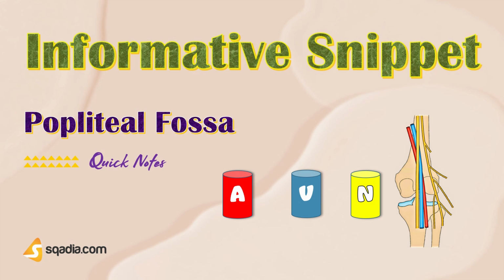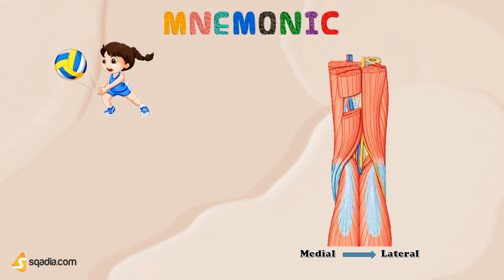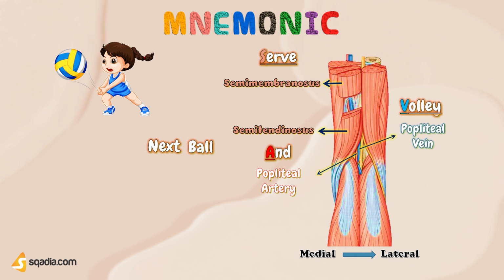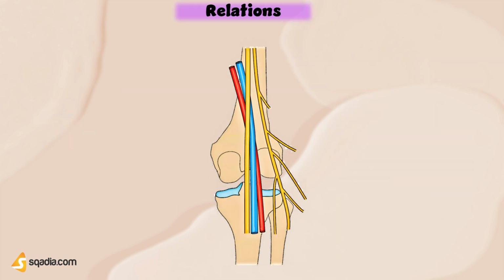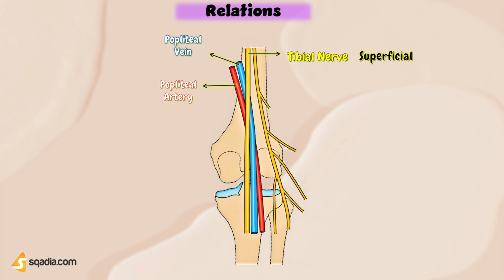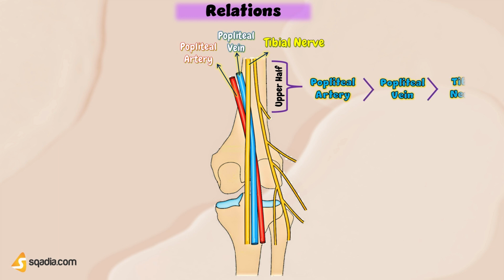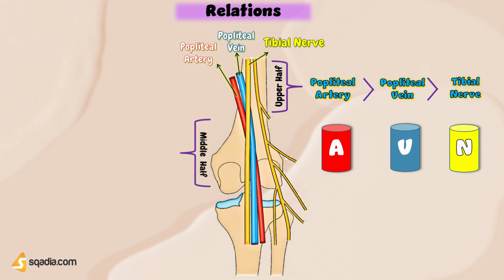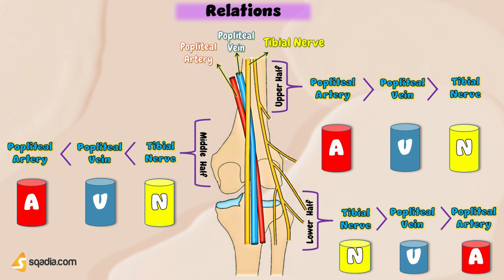Lower Limb: Popliteal Fossa | Informative Snippet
In this lecture, we will discuss the popliteal fossa anatomy. From its boundaries, relations, Popliteal artery, popliteal vein, and nerves of the popliteal region.

▬ 📌 Popliteal Fossa
In the region of the knee, on the posterior aspect, a shallow depression is located at the joint’s level. This shallow depression between the thigh and calf bones is called the popliteal fossa.

The popliteal fossa is an integral anatomical structure that contains several critical structures, including muscles, nerves, and vessels for movement and sensation.

Surface Anatomy of Popliteal Region
By examining the posterior area of the knee, the surface landmarks of the popliteal fossa anatomy can be observed:
🟡 Lateral and medial condyles of femur and tibia
🟡 Head of the fibula
🟡 Fibular collateral ligament
🟡 Common peroneal nerve
🟡 Two heads of the gastrocnemius
🟡 Hamstrings can be seen when the knee is flexed
🟡 Pulsations of the popliteal artery

👉 Boundaries of Popliteal Fossa
The popliteal fossa boundaries are formed by:
🟠 Biceps femoris muscle, superolateral
🟠 Semimembranosus and semitendinosus muscle, superomedially
🟠 Inferiorolaterally by fibula
🟠 Inferomedially by tibia

The roof of the fossa is formed by:

Deep fascia or popliteal fascia. It contains the small saphenous vein and cutaneous nerves.

Similarly, the popliteal fossa anatomy also has a floor that is formed by:
🔵 The popliteal surface of the femur
🔵 The capsule of the knee joint
🔵 The oblique popliteal ligament
🔵 The strong popliteal fascia covering the popliteus muscle

▬ 📌 Popliteal Artery
The popliteal artery is a blood vessel that supplies blood to the lower limb. It originates from the femoral artery in the thigh and runs down behind the knee, branching into the anterior and posterior tibial arteries that continue down the leg and into the foot.

The popliteal artery is an important structure as it provides crucial blood flow to the lower leg.

👉 Branches of Popliteal Artery
The popliteal artery, located in the popliteal fossa behind the knee, divides into several branches that supply blood to the lower limb. These branches include:
🟢 Genicular Branches
🟢 Muscular Branches
🟢 Cutaneous Branches

Watch the video to go through the relations of the popliteal artery with other structures of the popliteal region.

▬ 📌 Popliteal Vein
The popliteal vein is a component of the deep venous system of the lower limb. predominantly located within the popliteal fossa. It was formed by the:
🟤 Peroneal Vein
🟤 Anterior Tibial Vein
🟤 Posterior Tibial Vein

It ascends through the popliteal fossa, to the adductor hiatus, alongside the popliteal artery, where it becomes the femoral vein. Its tributaries include:
🟣 Small saphenous vein
🟣 Genicular veins
🟣 Muscular veins

Deep vein thrombosis or DVT, is associated with a popliteal vein. In which a clot forms within the vein, hindering the normal flow of the blood.

Most of the lower extremity DVTs develop in the veins of the calf, namely the peroneal veins, posterior tibial veins, and the veins of the gastrocnemius and soleus muscles.

Clinical symptoms associated with deep vein thrombosis are:
🟢 Unilateral leg pain
🟢 Swelling
🟢 Erythema

Physical examination of patients suspected of having DVT:

Homan's sign test: In which forceful passive dorsiflexion leads to the elicitation of pain in the leg.

Dilation of veins can be seen superficially, and the affected leg is warm and tender to the touch.

▬ 📌 Nerves of Popliteal Fossa
In the Popliteal region, two nerves are found:
🔴 Tibial nerve
🔴 Common Peroneal nerve

These are branches of the sciatic nerve of the posterior compartment of the thigh.

👉 Tibial Nerve
In the popliteal fossa, the tibial nerve gives off several branches.
🟡 Three Genicular nerves
🟡 Sural nerve
🟡 Muscular branches to muscles of the calf

👉 Common Peroneal Nerve
It is a small terminal branch of the sciatic nerve. It supplies the deep and superficial structures of the popliteal region.

Branches:
⚫️ Superficial peroneal nerve
⚫️ Deep peroneal nerve
⚫️ Superior and inferior lateral Genicular nerve
⚫️ Lateral cutaneous nerve of calf
⚫️ Sural communicating nerve